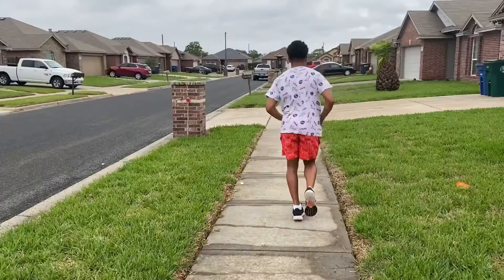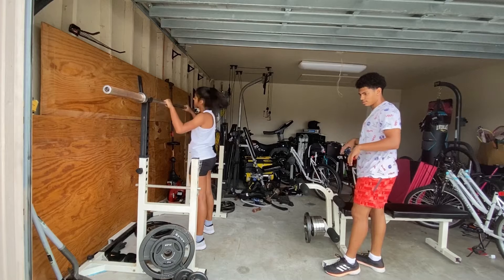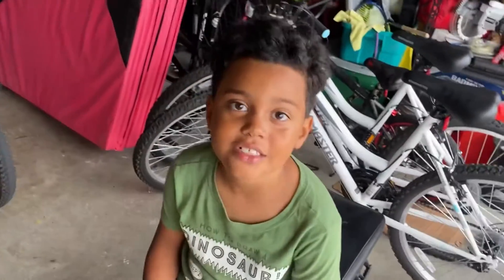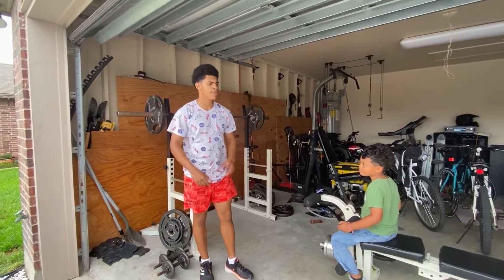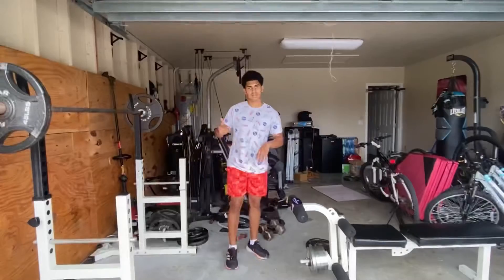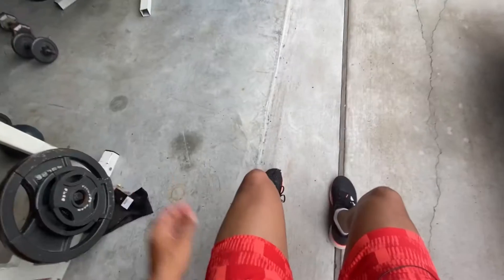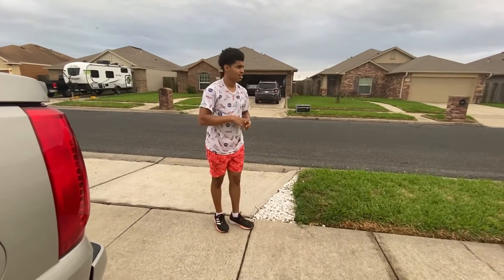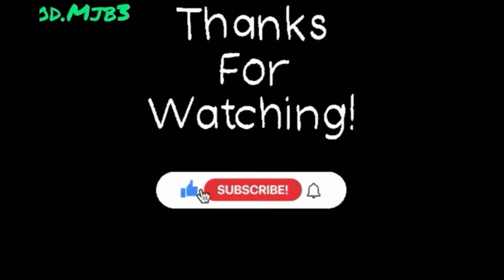Work Out Friday🏋️‍♂️🚨LEG DAY!!!🚨 *Dunk journey*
Listen to my songs on SoundCloud 🤣

WORKOUT OVERVIEW

🚨Leg day (Mon, Wed, Fri)🚨

Warmup (mile)
Foam roll and stretch
Hamstring curls 3x10
Leg extensions 3x10
Squat 3x10
Pull ups 3x10
Abs 3x15
Jump rope (2x60 sec) and (1x120 sec)
Calf raises 3x25
Monster walks 3x5
Walk sits 3 x 60 secs
5 30m sprints (all out)
Stretch

Ignore